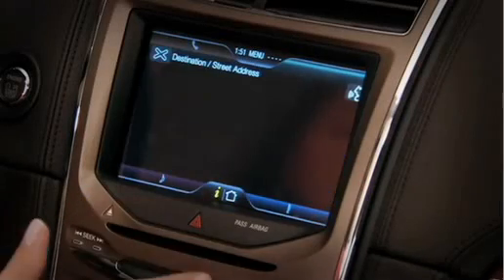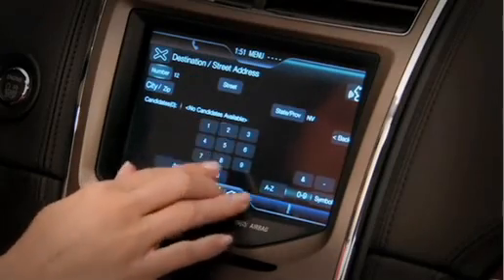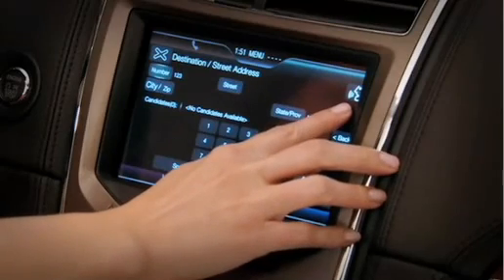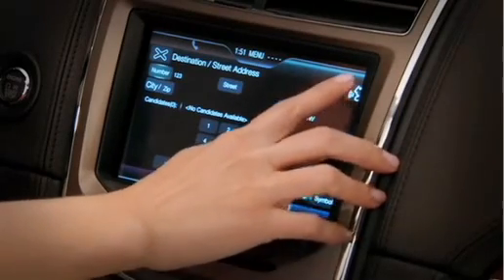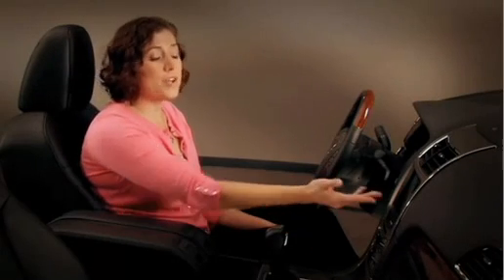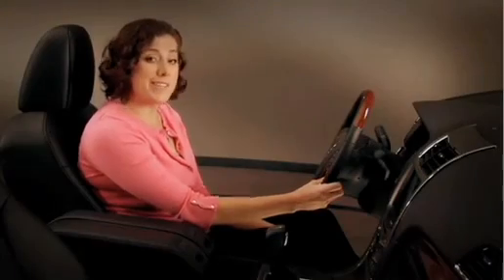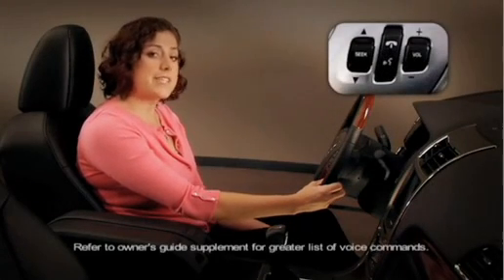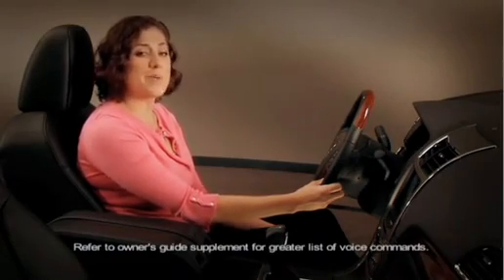Explore navigation by voice